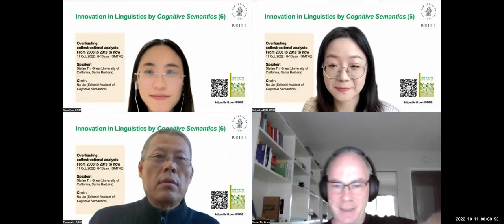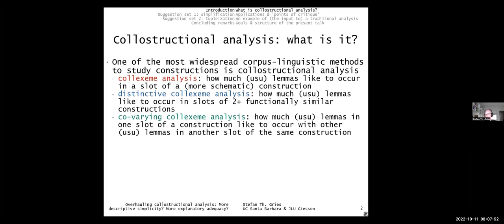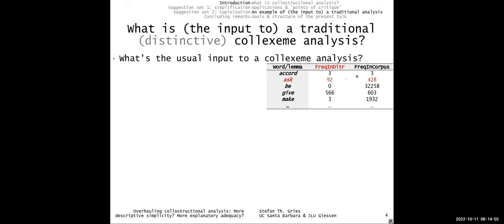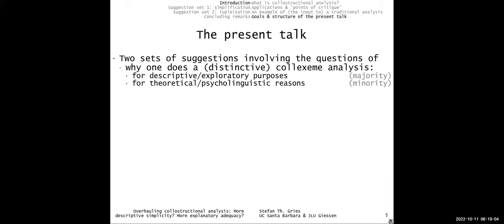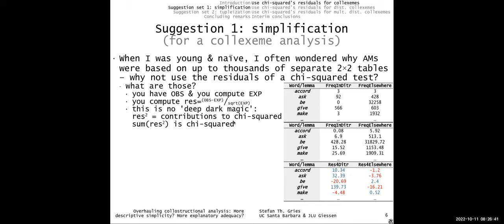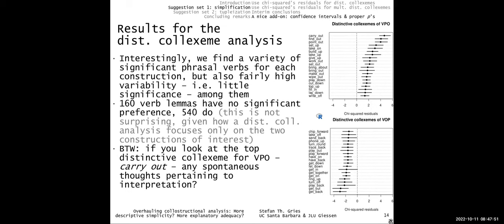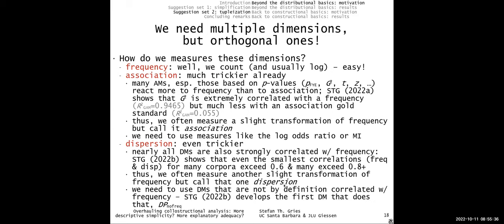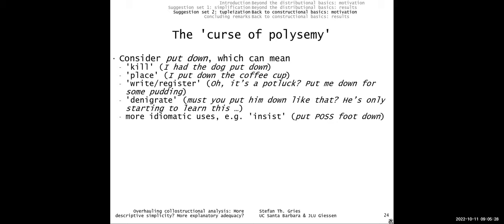Innovation in Linguistics by COSE (06): Stefan Th. Gries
A peer-reviewed international journal, Cognitive Semantics takes the relationship between meaning and mind as its central concern. It welcomes submission of unpublished research from all theoretical orientations in linguistics. It is also intended to be a forum for scholars in related fields – such as psychology, anthropology, neuroscience, artificial intelligence, philosophy, and education – to disseminate their work studying the many and varied aspects of human cognition.

Founding Editor, Editor-in-Chief:
Fuyin (Thomas) Li, Beihang University, Beijing, China

Consulting Editors:
George Lakoff, Prof. em., University of California at Berkeley, Berkeley, California, USA
Ronald Langacker, University of California at San Diego, San Diego, California, USA
Leonard Talmy, Prof. em., State University of New York at Buffalo, Buffalo, New York, USA

Associate Editors:
Jürgen Bohnemeyer, State University of New York at Buffalo, Buffalo, New York, USA
Ad Foolen, Radboud University Nijmegen, The Netherlands
Martin Hilpert, University of Neuchâtel, Neuchâtel, Switzerland
Francisco José Ruiz de Mendoza Ibáñez, University of La Rioja, Logroño, Spain
Robert D. Rupert, University of Colorado at Boulder, Boulder, Colorado, USA
Hendrik De Smet, KU Leuven, Leuven, Belgium

Review Editor:
Mª Sandra Peña Cervel, Universidad de La Rioja, Spain

WeChat Public Account: 认知语义学
T: @selinalovesthe1; @Thomas32462042